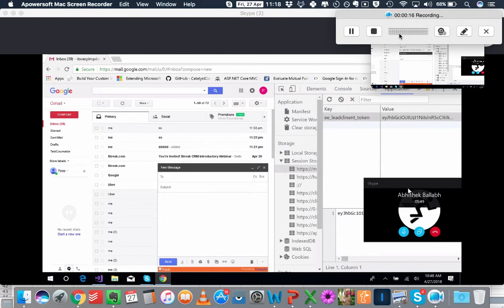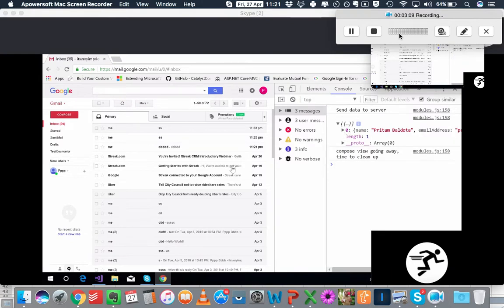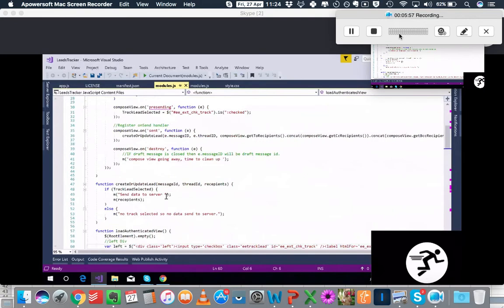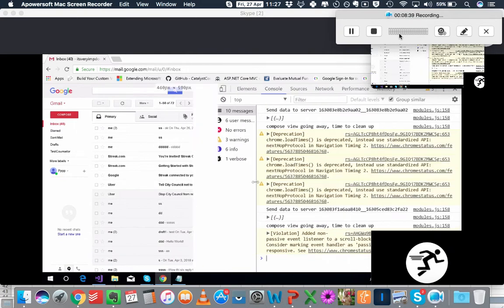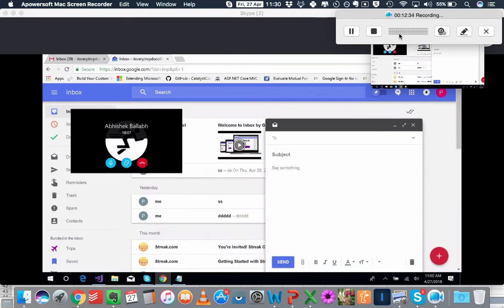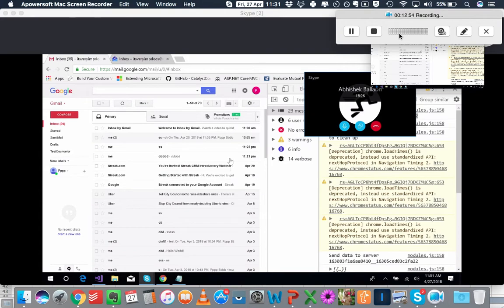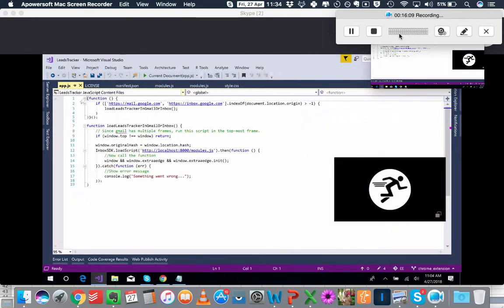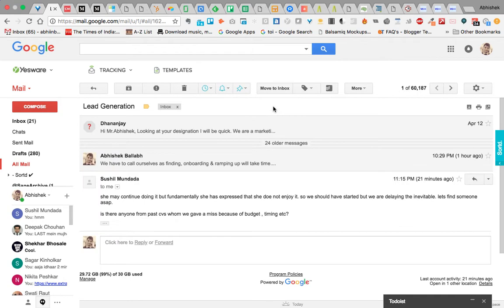Technical - Email 2 way Sync Business Case